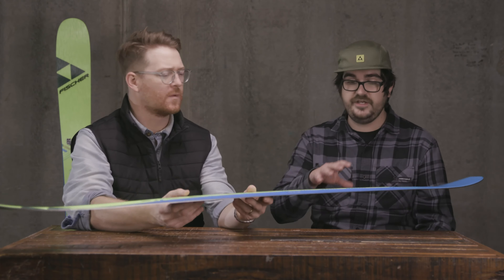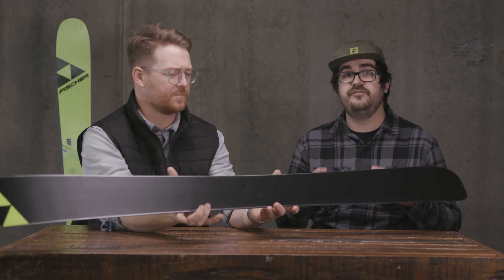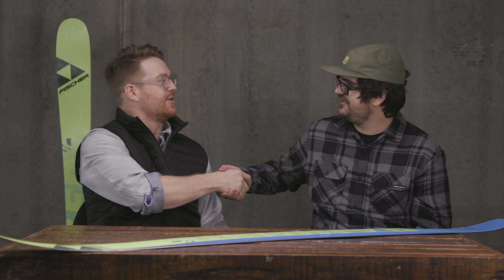2020 Fischer My Ranger 102 Skis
The Fischer My Ranger 102's are a fun, playful all mountain ski. There's some nice camber under foot with some rocker in the tip and tail.